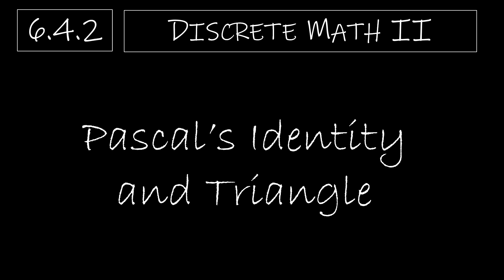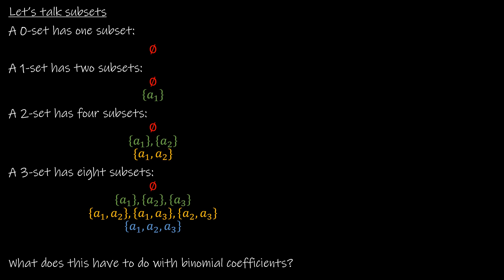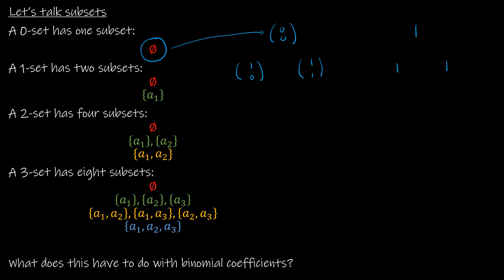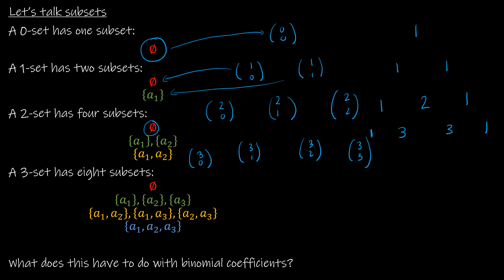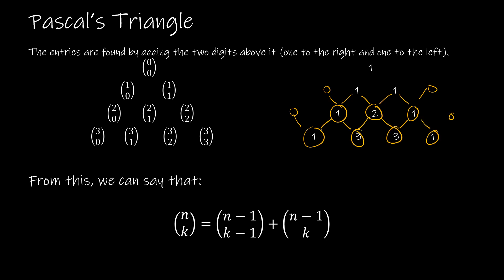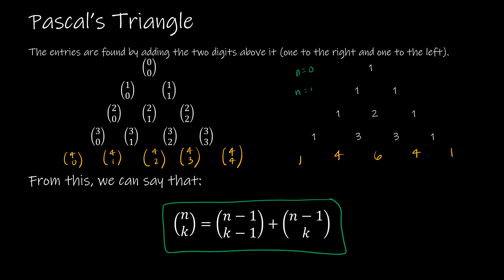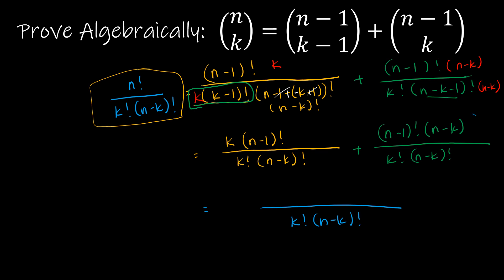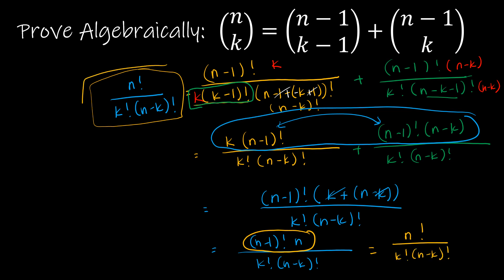Discrete Math II - 6.4.2 Pascal's Identity and Triangle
We further develop the concept of the binomial theorem by looking both at Pascal's triangle and the identity associated with the triangle. We develop both a combinatorial and algebraic proof of the identity, as well as another well-known identity.

Video Chapters:
Intro 0:00
Subsets and How They Relate to Binomial Coefficients 0:08
Pascal's Triangle 2:57
Proving Pascal's Identity Combinatorially 5:12
Proving Pascal's Identity Algebraically 7:04
Prove n choose k = n choose (n-k) 12:07
Up Next 13:30